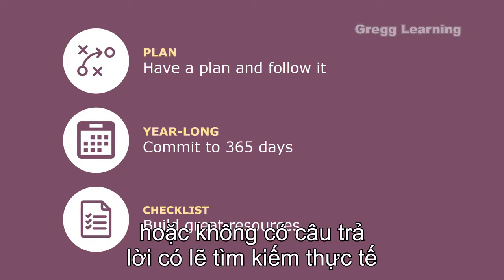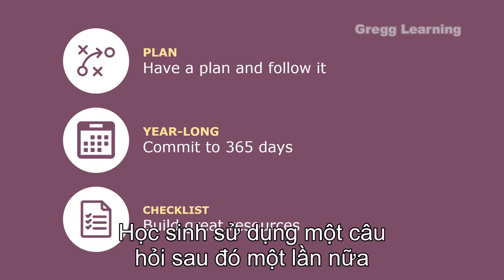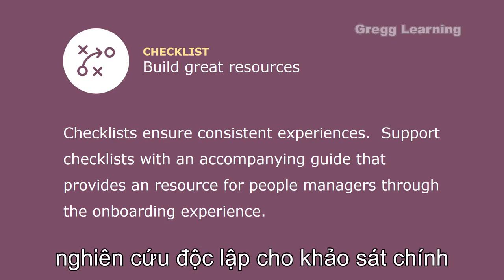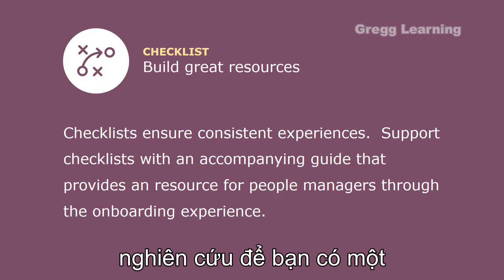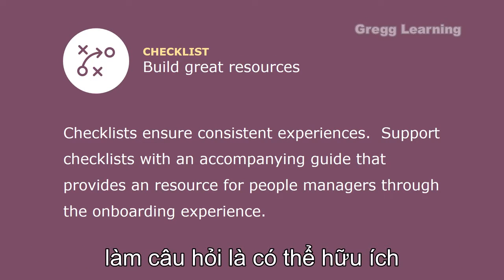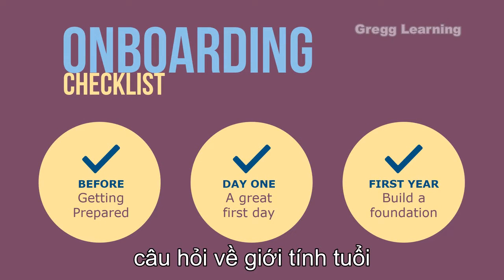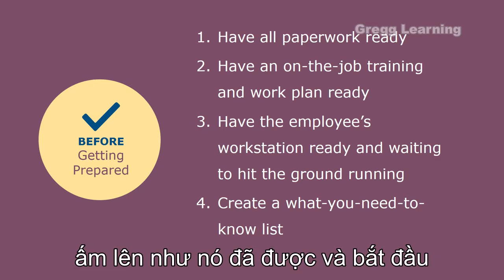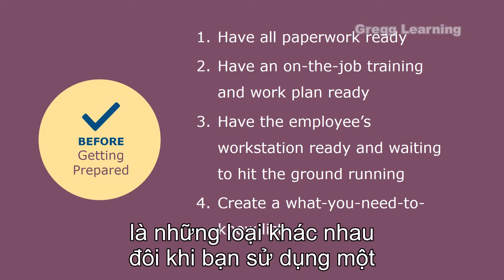Chào đón và giới thiệu nhân viên mới vào công ty NS7